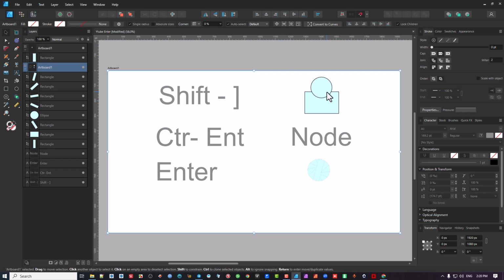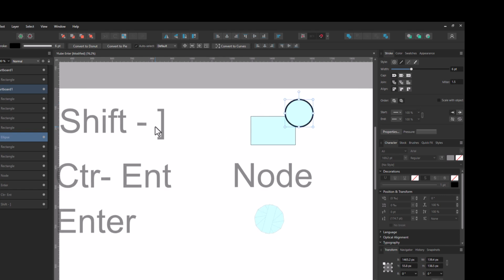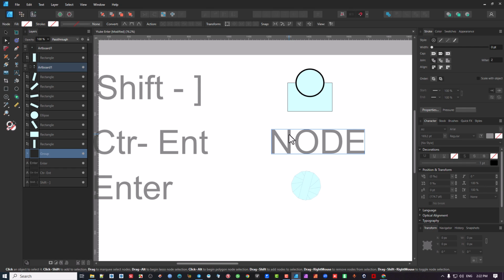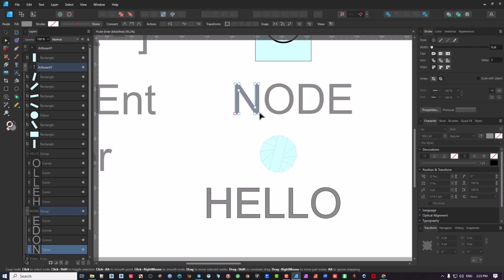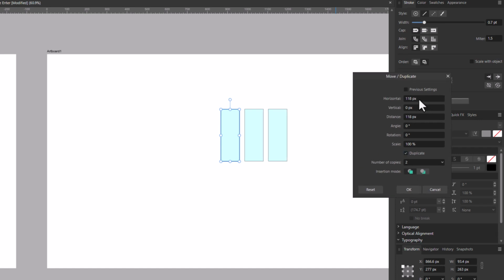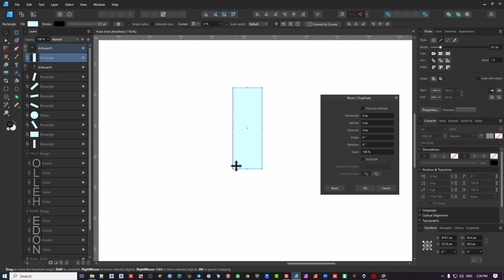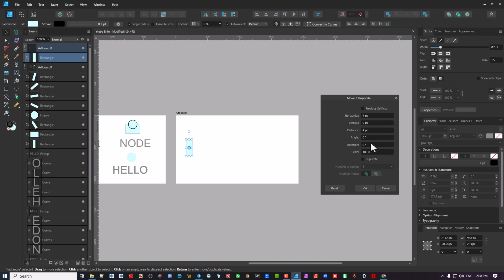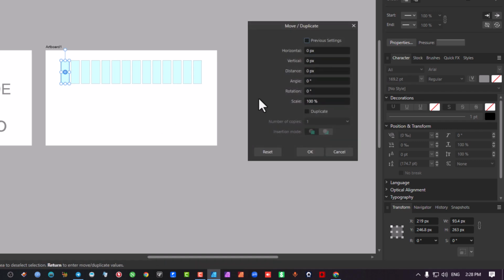3 Shortcuts Worth Knowing!! - Enter will never be the same again!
Are you frustrated with Affinity Designer exporting your PDF and SVG files with a white background? In this video, we'll explore the reasons behind this issue and provide you with a solution to export your files with a transparent background. Whether you're a graphic designer, illustrator, or digital artist, this tutorial is perfect for anyone who wants to master the art of exporting files in Affinity Designer. So, let's dive in and solve this common problem together!

Get to see 3 shortcut keys that will help you edit faster and more creatively.
1. Shift ]  makes stroke thicker
2. Shift [  makes stroke thinner
3.  Ctr - Enter  Converts object to Curves
4. Enter -  Select an object and press Enter , That's it to open some magic